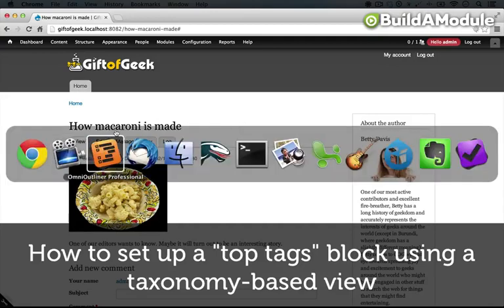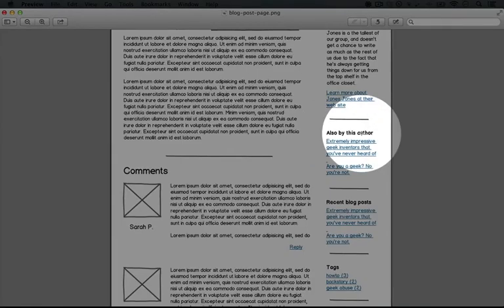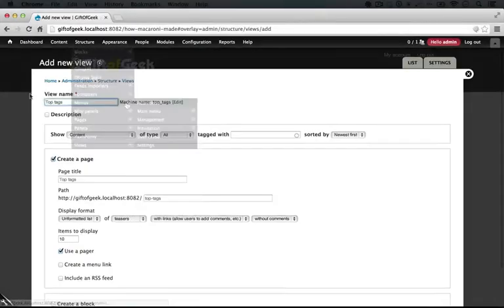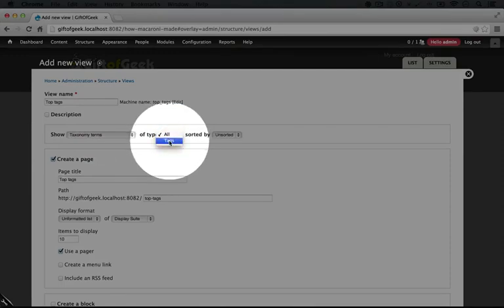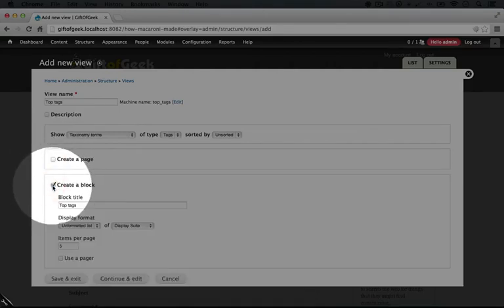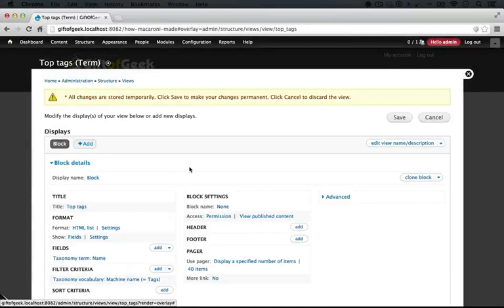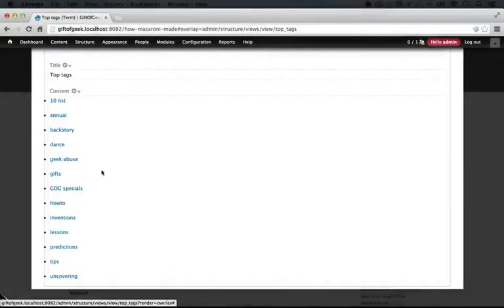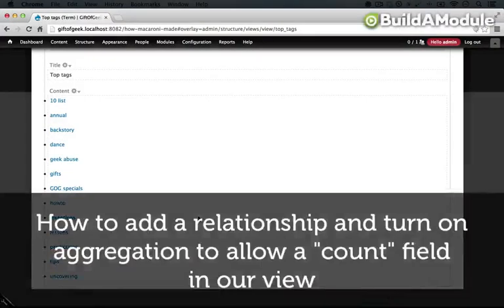179. How to set up a "top tags" block using a taxonomy-based view (a Drupal how-to)